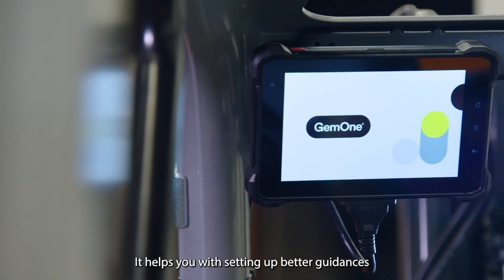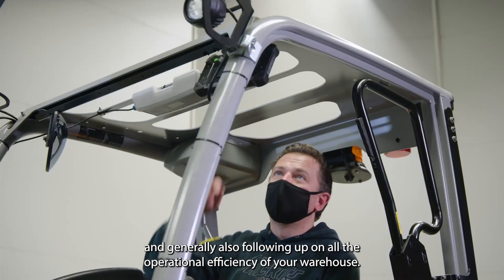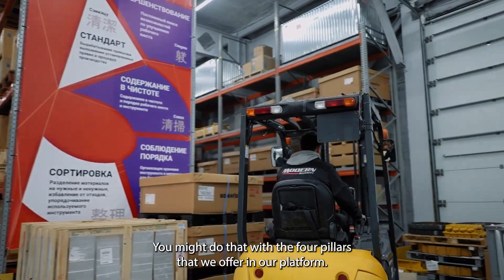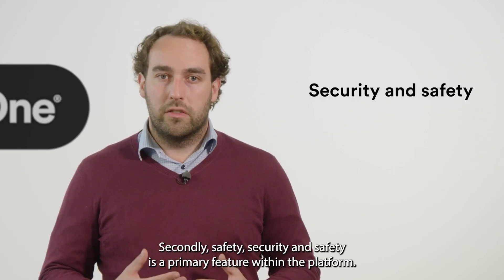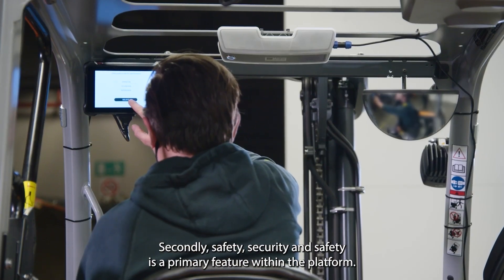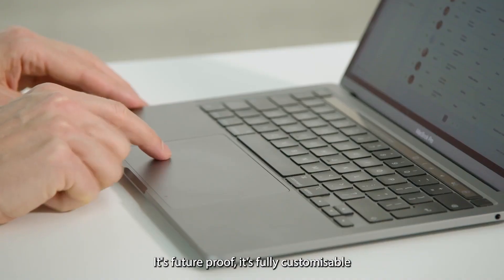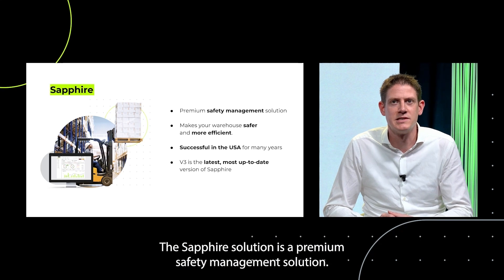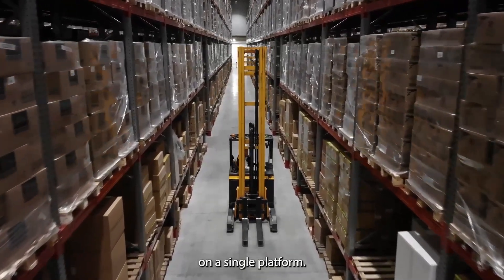GemOne Safety Webinar “Creating a Safer and More Efficient Warehouse”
This is the teaser video for our full webinar about safety management in material handling and telematics technology.

👉 Learn how managers of forklift fleets are using technology to overcome business challenges in the areas of safety, compliance, efficiency, and cost-savings.

👉 A 35 minute video containing valuable industry insights, created specifically for leaders in material handling, logistics, and equipment dealerships.

👉 Discover the benefits of GemOne’s latest telematics technology in safety management, proximity warning, and battery monitoring.